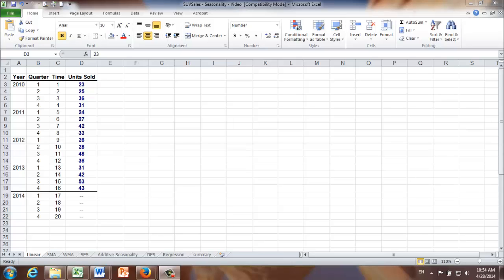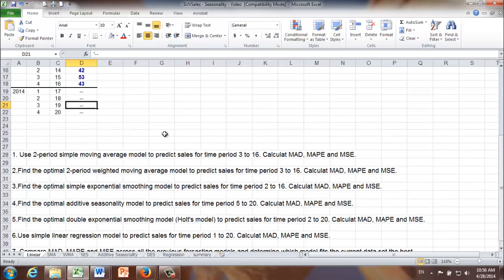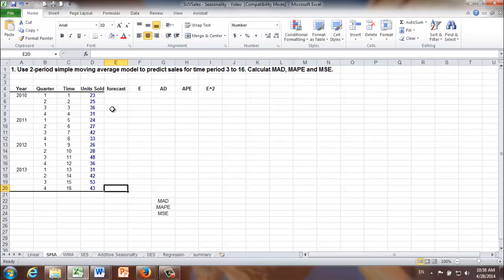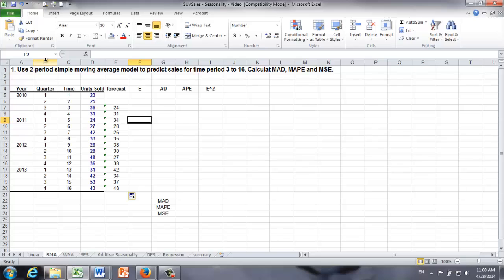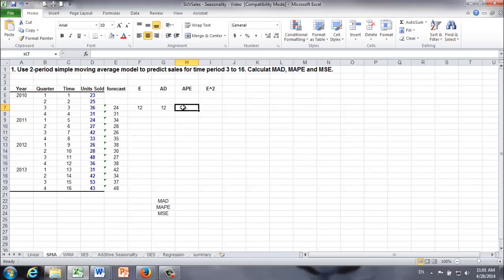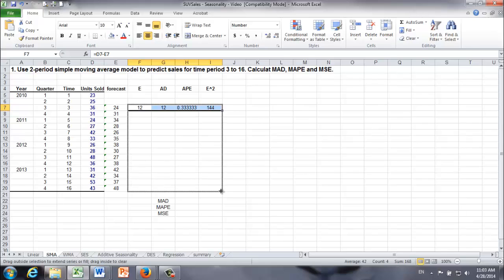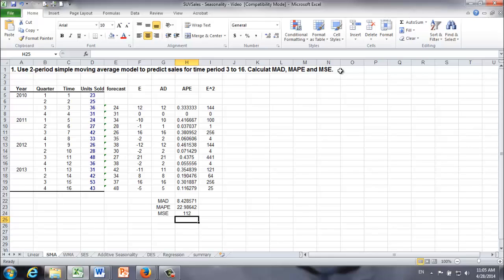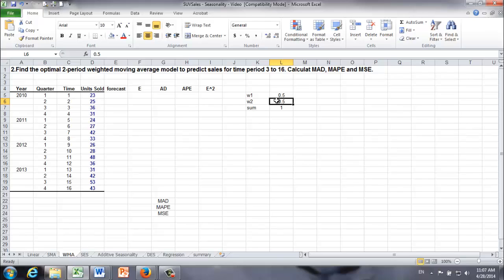Time Series Forecasting_SUV Sales Example_Part 1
An Example of Simple Moving Average and Optimized Weighted Moving Average using Solver.

In cell L7 of weighted moving average, there is a formula: "=L5+L6", which gives the sum of the two weights.